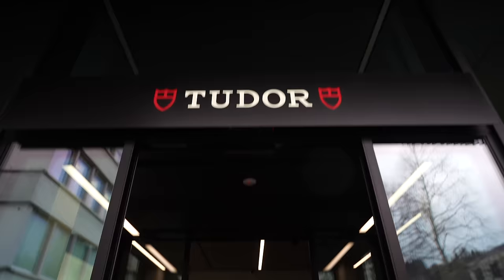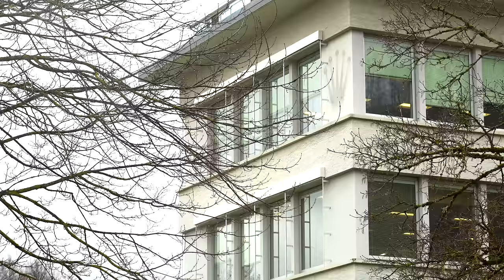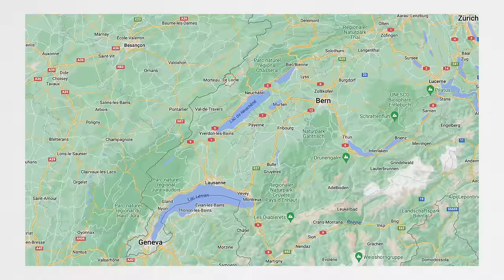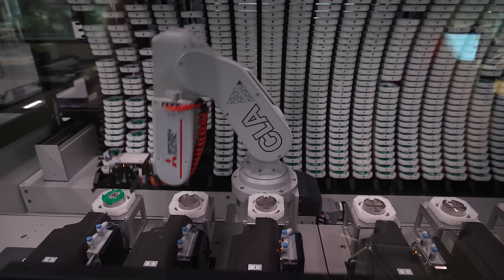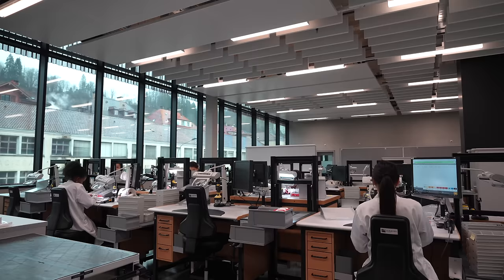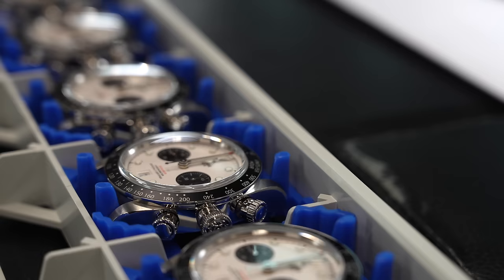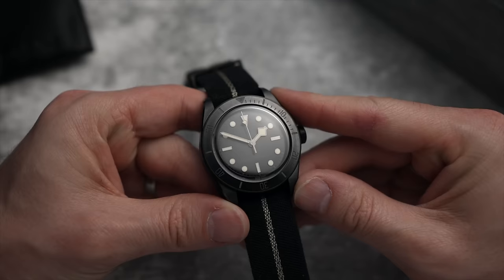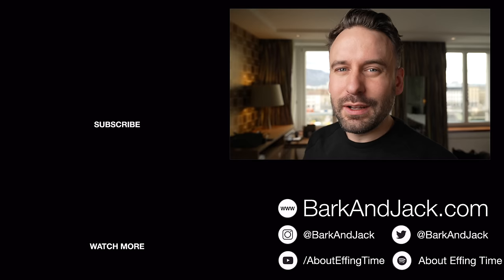Inside TUDOR - Who actually makes Tudor watches?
First time ever, Tudor opens its doors to its factory in Switzerland and I find out who actually makes Tudor's watches.

Tudor Watches is owned by Rolex and was launched by Rolex founder Hans Wilsdorf in 1946.